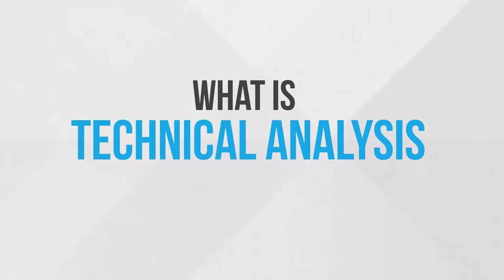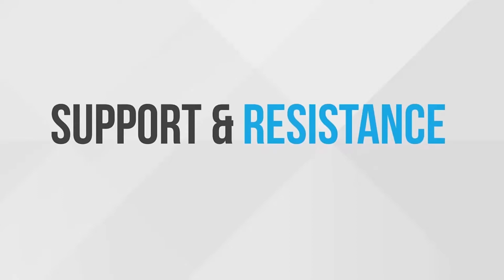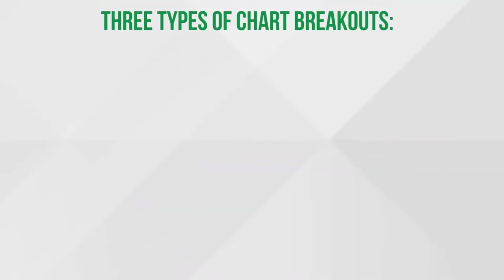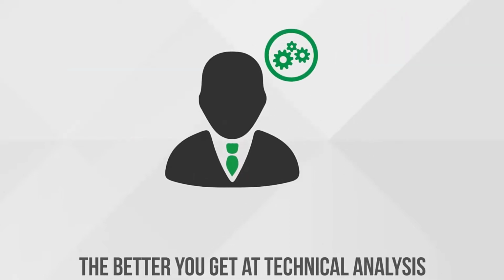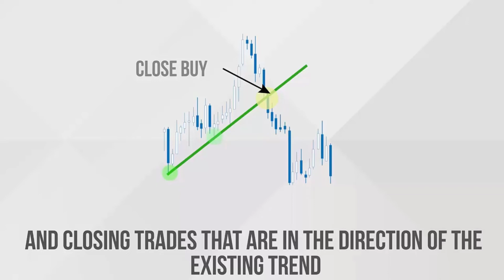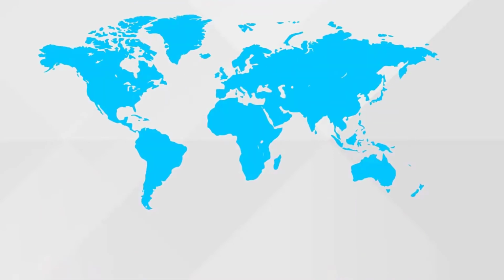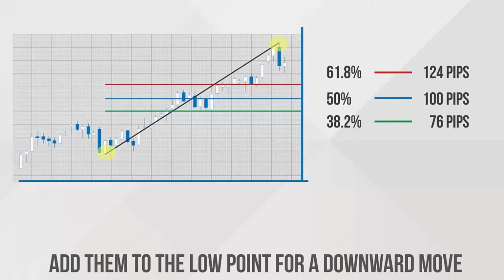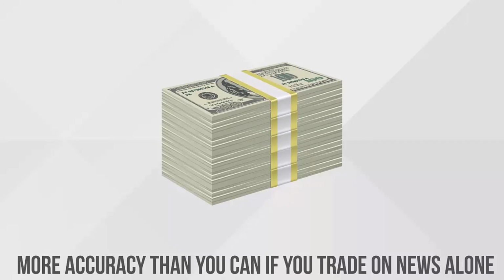Technical analysis in forex trading. Consider price analysis, graphical and mathematical methods.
📝 Hello trader! In this video, we will tell you about technical analysis. Consider price analysis, graphical and mathematical methods.